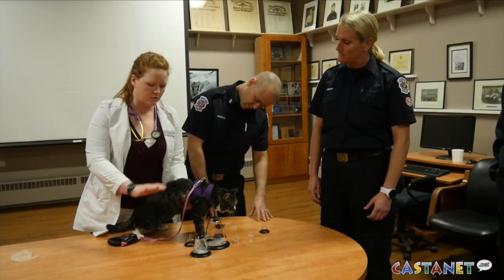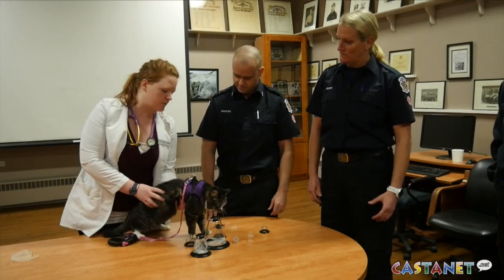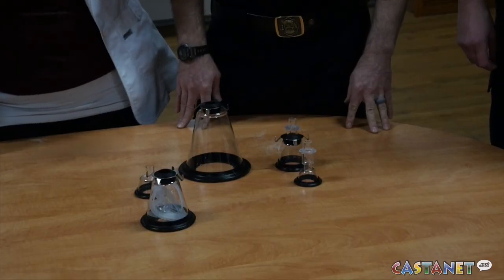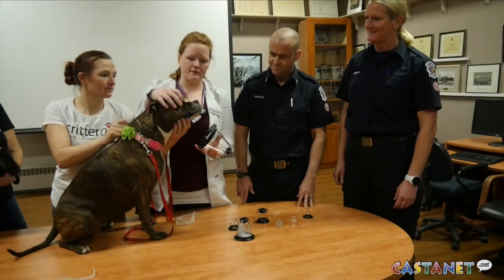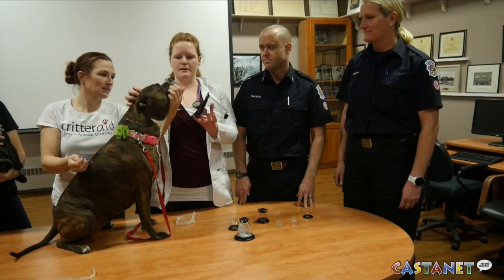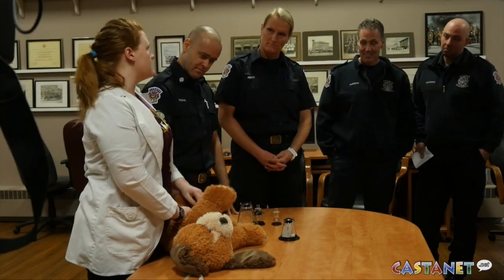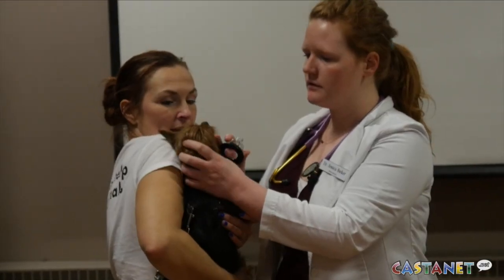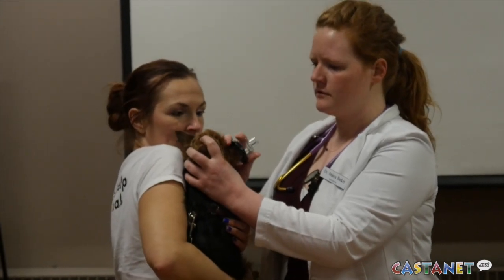animal oxygen masks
This video is about animal oxygen masks (Darren Handschuh)